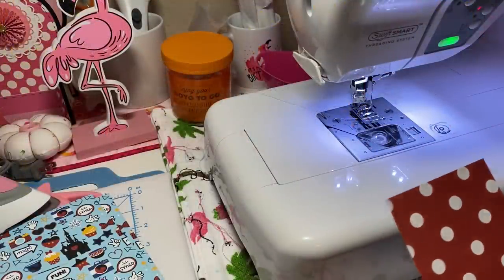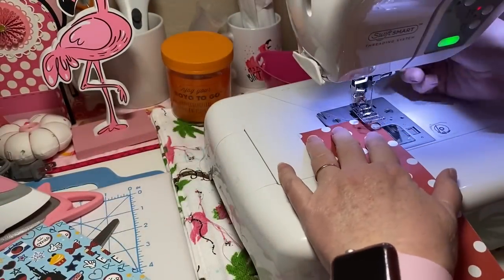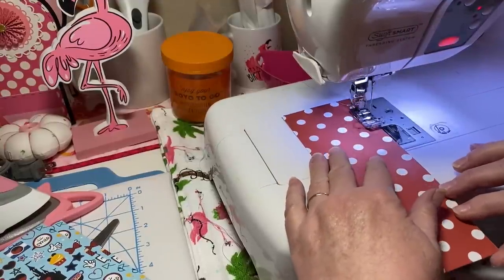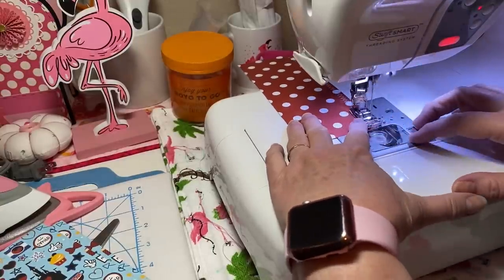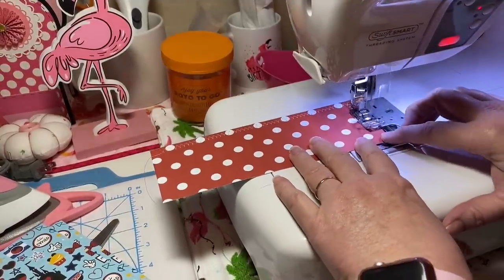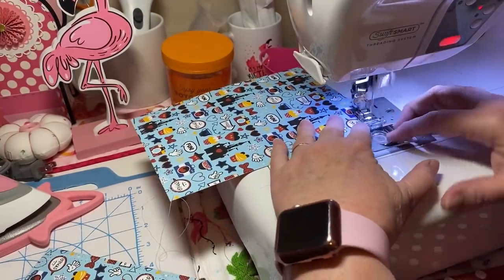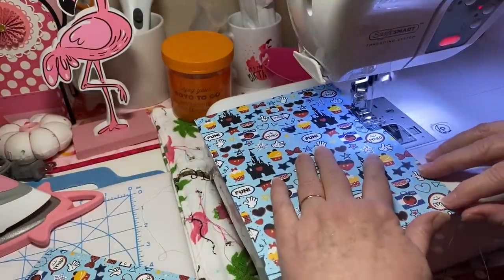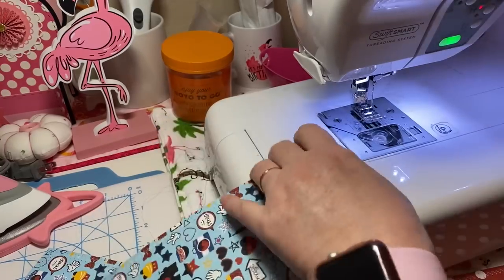Decorating a 6x8 Mini Album/Fun Disney Themed Paper! Check it out!! Part 1!